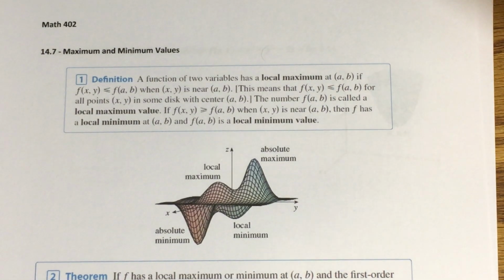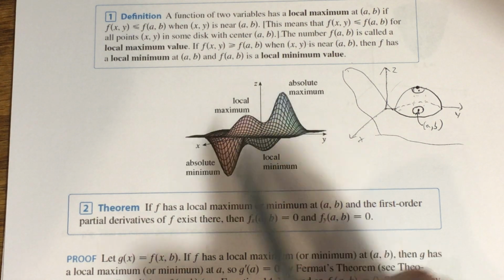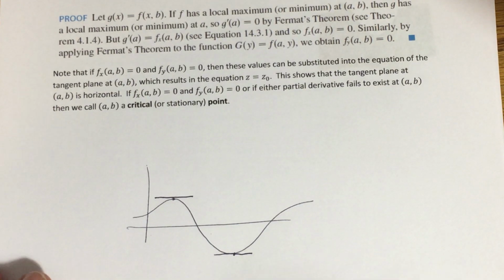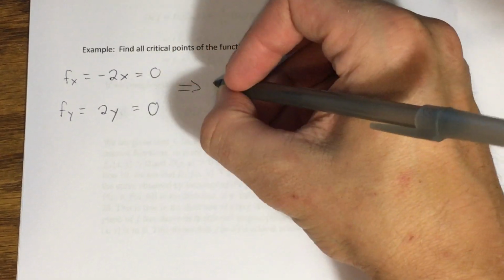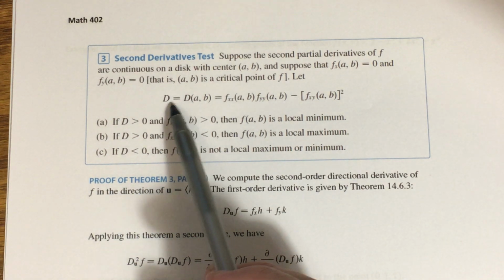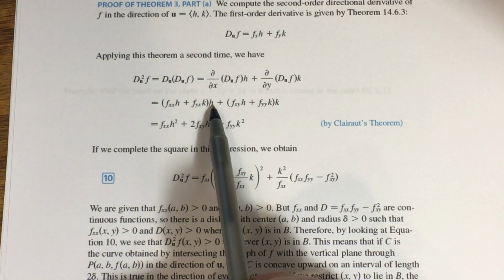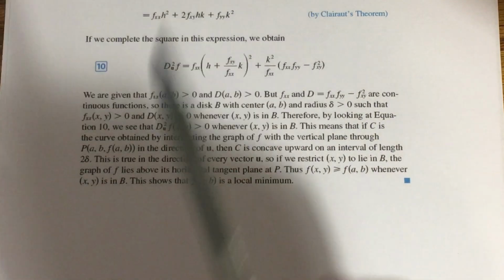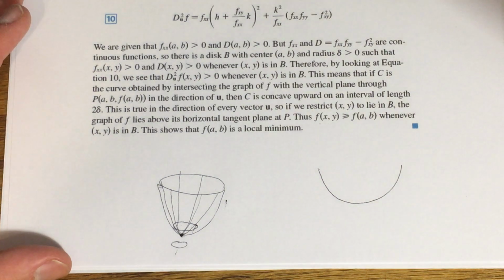14.7 - Maximum and Minimum Values (Part 1)